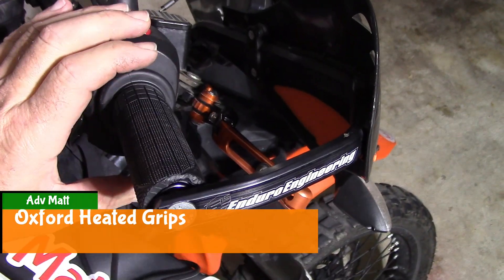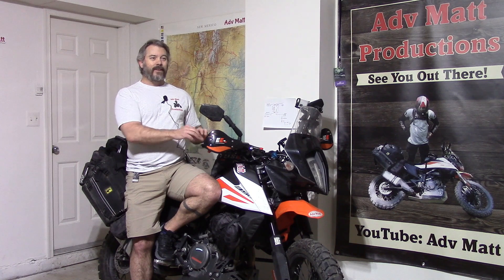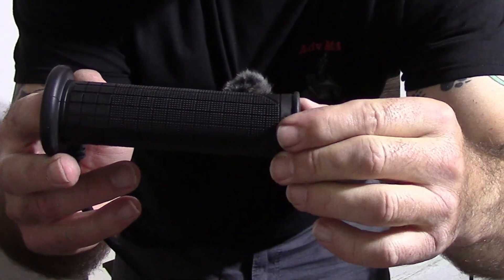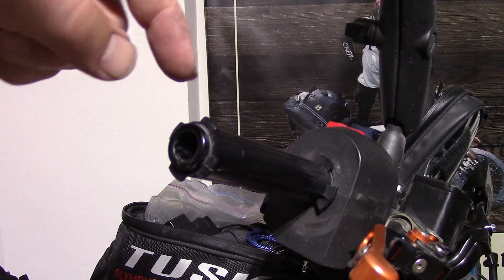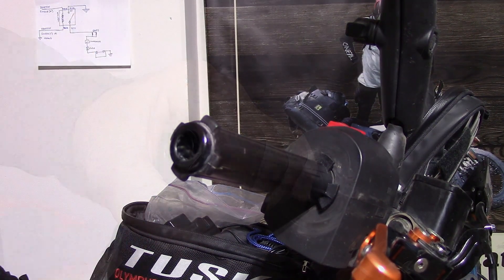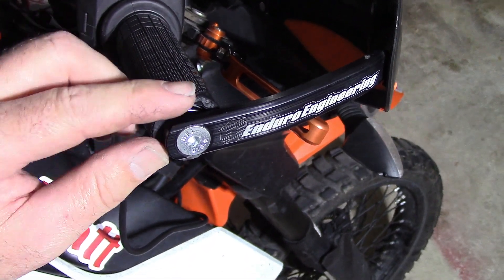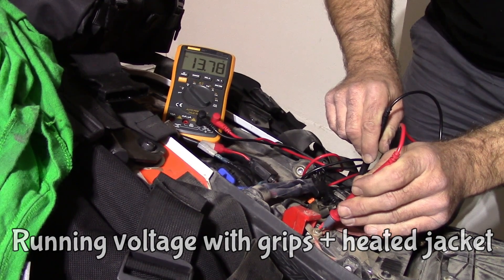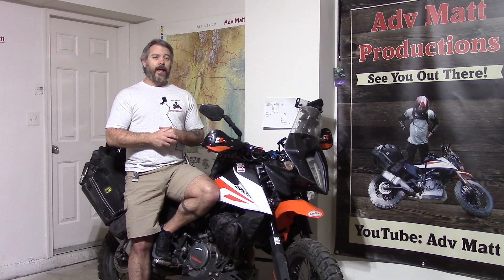Oxford Heated Grips. A better way to do the install.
Oxford heated grips can be quite tight trying to install them on certain handlebars and throttle tubes.  I have seen several install videos of people using install techniques that I would not use myself because of the potential damage that can occur to the throttle barrel and the handlebars.  In this video I demonstrate how, with a little patience, the install can be pretty easy, but might take a little more time.  Below you will find a link the video I did on installing a power relay and link for the Oxford Adventure Heated Grips.

Oxford Adventure Heated Grips: